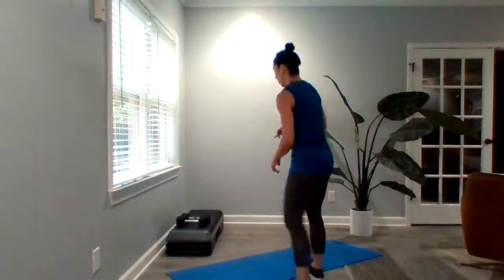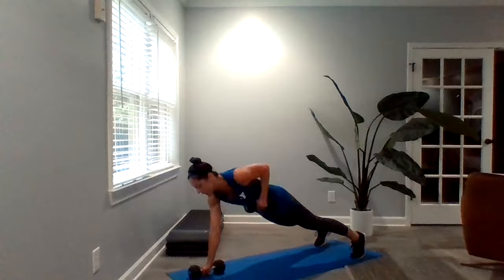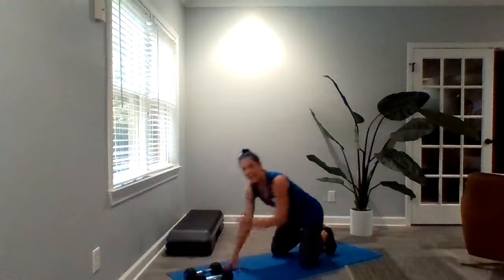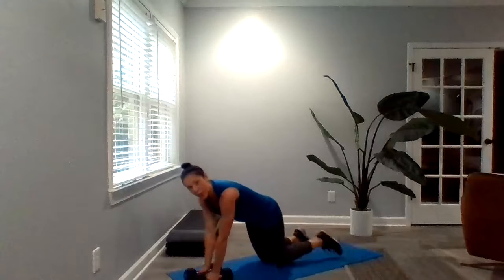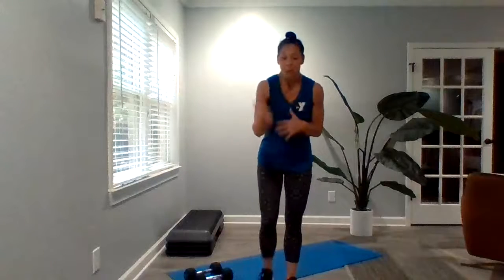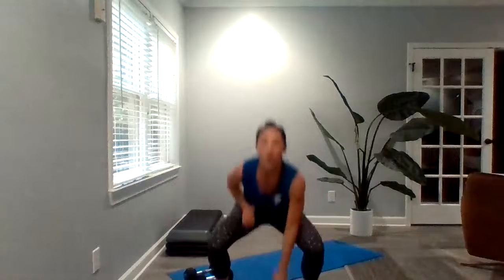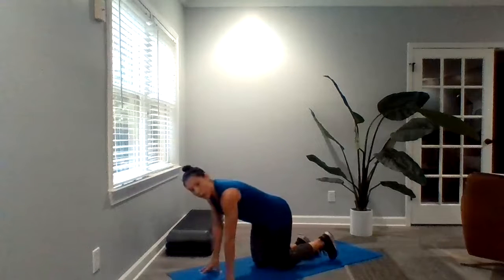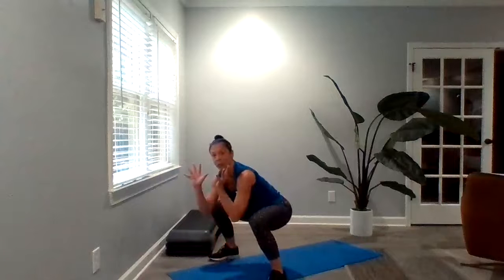Workout of the Day - Partner Workout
Partner Workout - this is a great workout to do with your child or significant other!  Get everyone moving together.  First, decide who is partner A and who is partner B. Then get to work!

Partner A - Renegade Rows - 30 Total
Partner B - Plank Hold until partner is done
Switch - A becomes B and B becomes A
Both Partners - 1 Minute of Jumping Jacks

Partner A - Pushups - 20 Total
Partner B - Wall Squat until partner is done
Both Partners - 1 Minute of Touchdown Squats

Partner A - Squat to Bicep and Overhead Press - 30 Total
Partner B - Mountain Climbers until partner is done
Both Partners - 1 Minute of Planks Pops

Partner A - Right Leg Reverse Lunge to Curtsy Lunge - 20 Total
Partner B - Right Side Plank until partner completes 10 reps and then switch sides
Both Partners - 1 Minute of Baby Froggers

Now high five your partner! You’re all done!